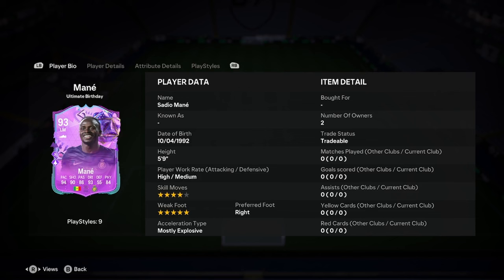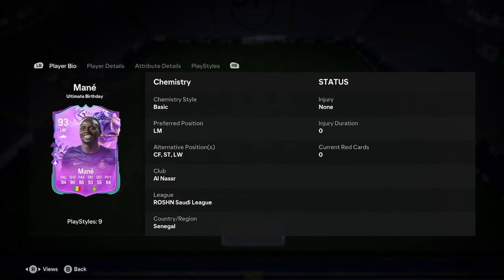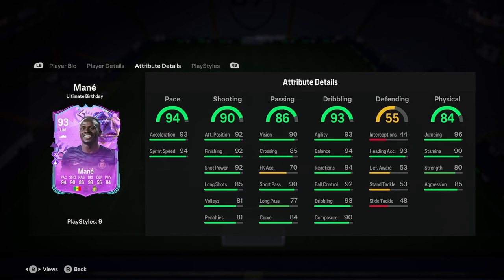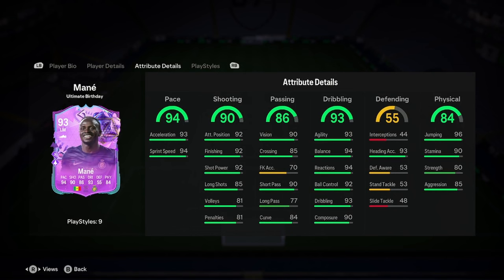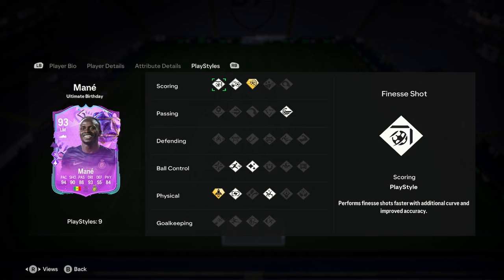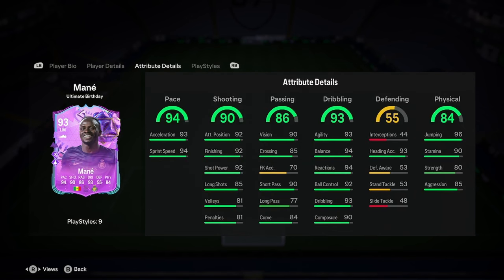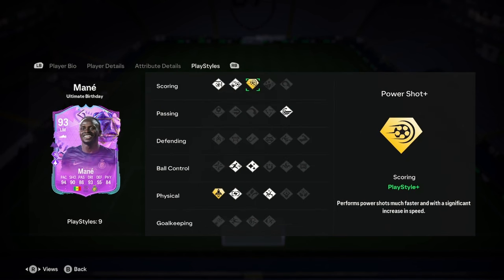93 Sadio Mane Ultimate Birthday Player Anaylsis!! || EA FC 24 Ultimate Team